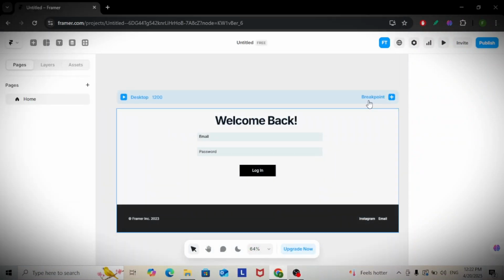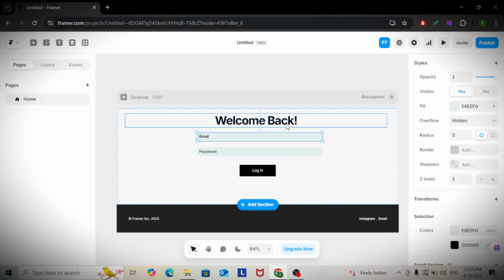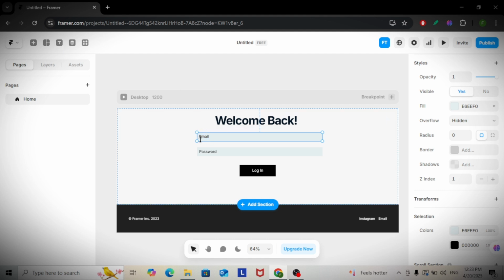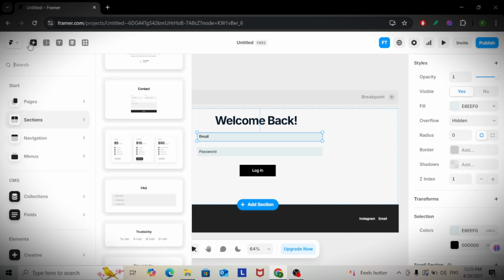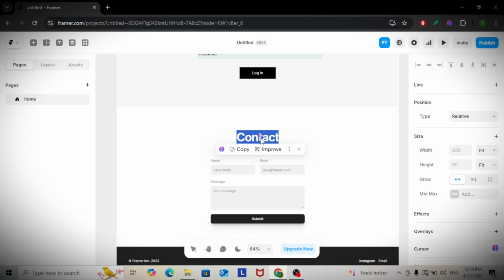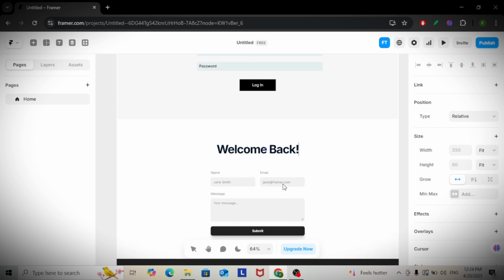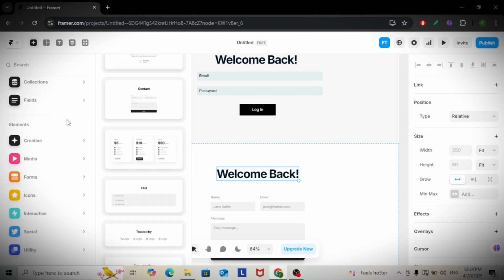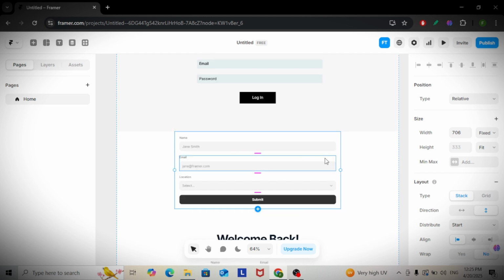How To Build A Login Page In Framer (Full Guide) 2025!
This detailed guide will walk you through the complete process of designing and building a modern and user-friendly login page using Framer in 2025. Whether you're a designer looking to prototype interactive user flows or a developer aiming to create front-end components, this resource provides step-by-step instructions, design best practices, and insights into Framer's features to create a seamless authentication experience.